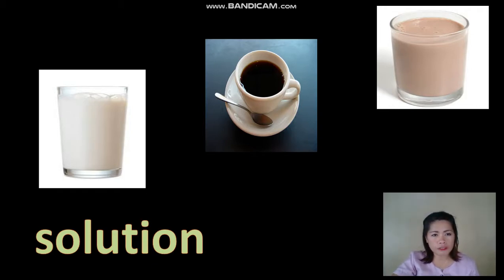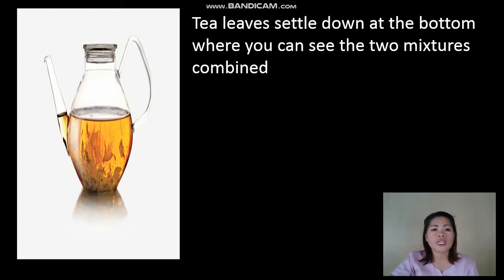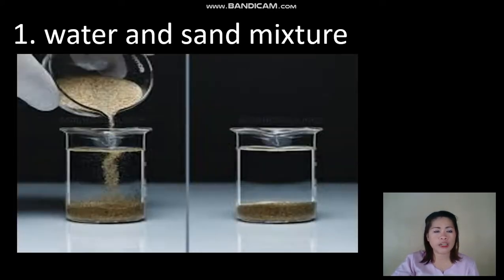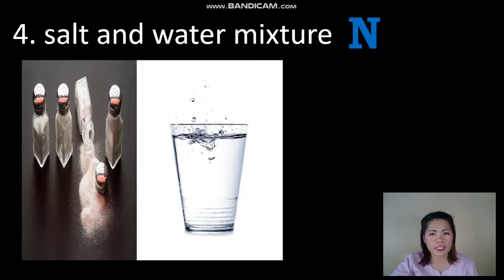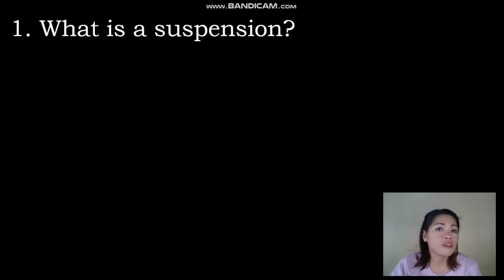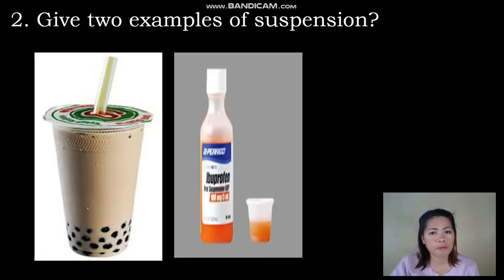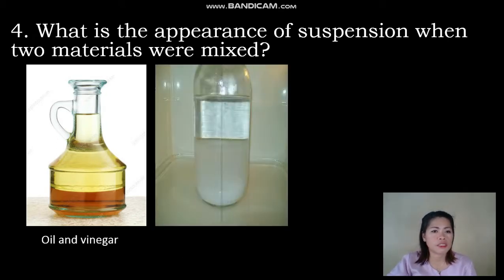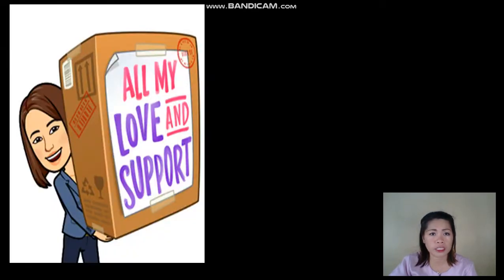LESSON 6 SUSPENSION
Science 6 Quarter 1 Module 1 Lesson 6 Suspension and their characteristics